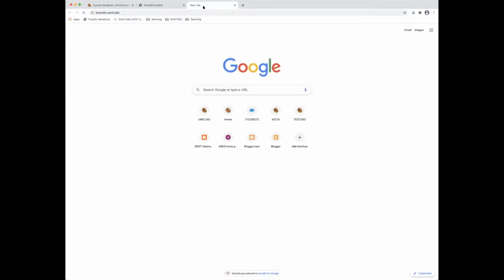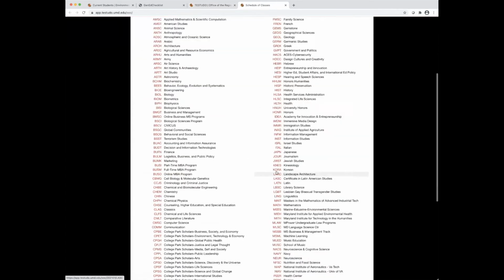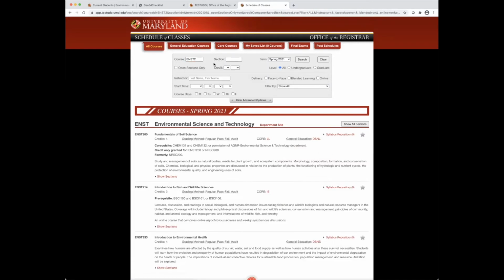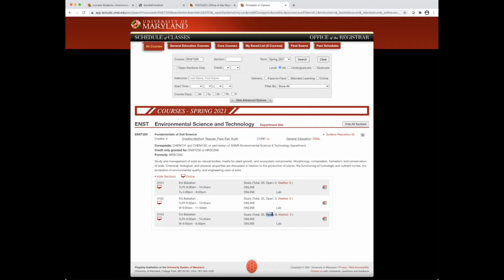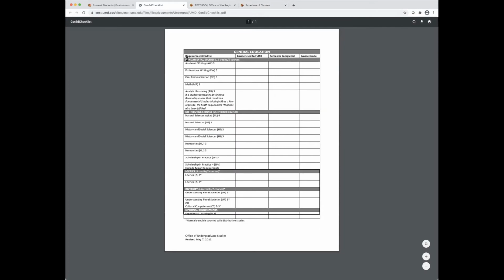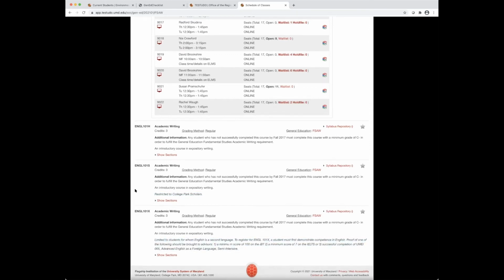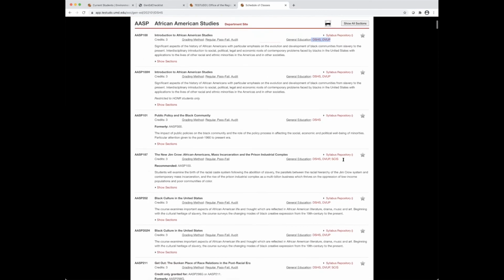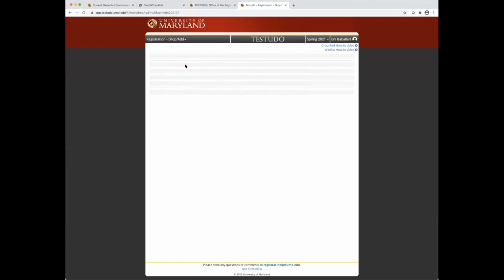Testudo How to...?